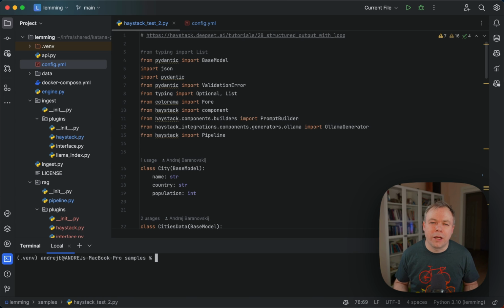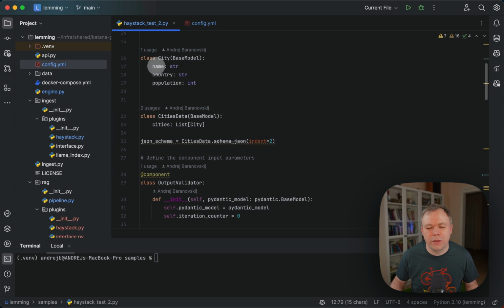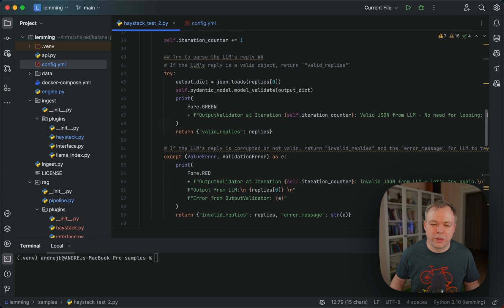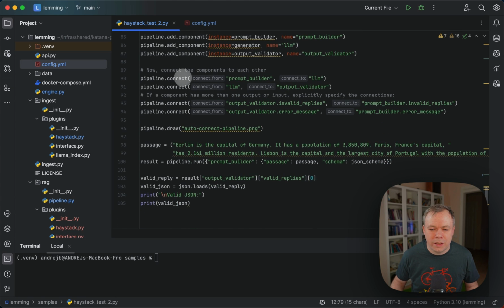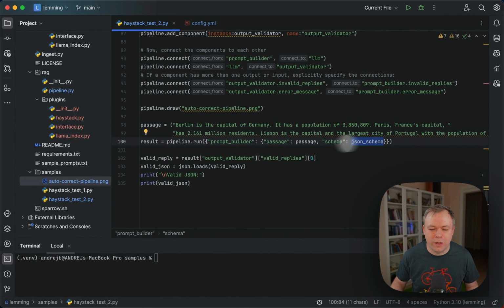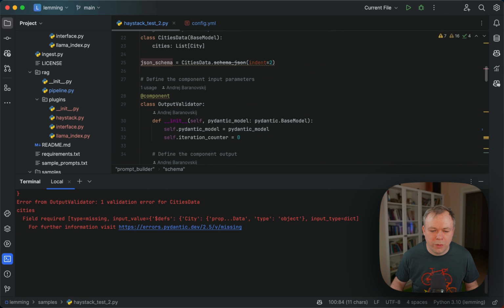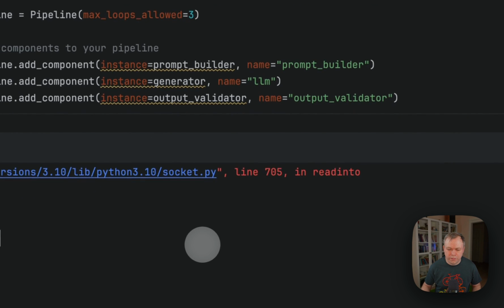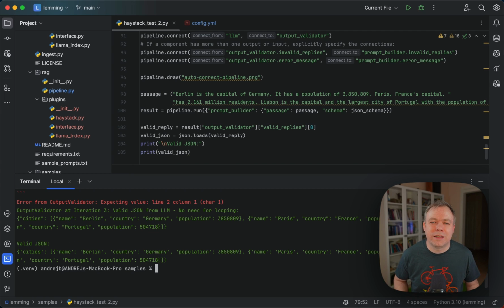LLM Structured Output with Local Haystack RAG and Ollama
Haystack 2.0 provides functionality to process LLM output and ensure proper JSON structure, based on predefined Pydantic class. I show how you can run this on your local machine, with Ollama. This is possible thanks to OllamaGenerator class available from Haystack.

0:00 Intro
0:40 OllamaGenerator
1:09 Pydantic classes
1:43 Output validator
2:54 Haystack pipeline
3:12 Ollama
3:25 Haystack pipeline
4:54 Example
6:15 Troubleshooting
6:19 Notus LLM
7:40 Result
8:12 Summary